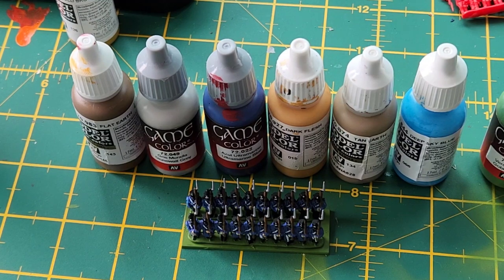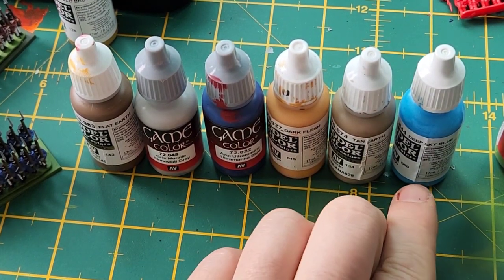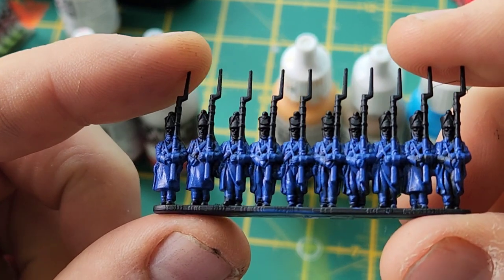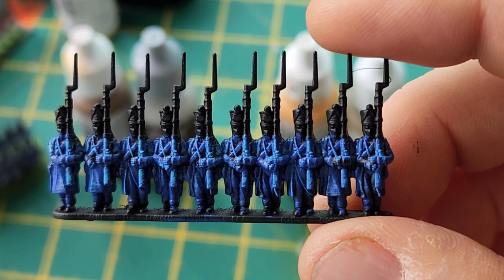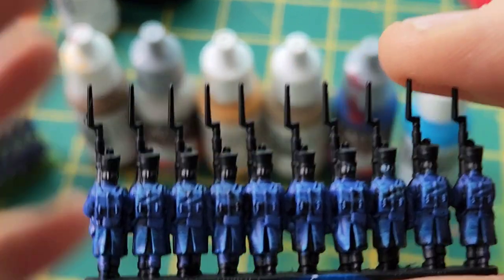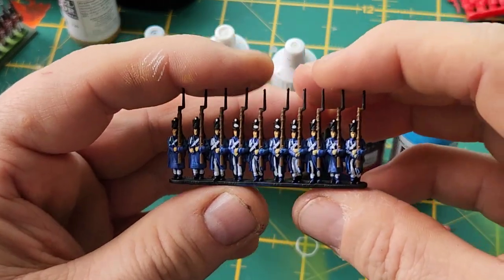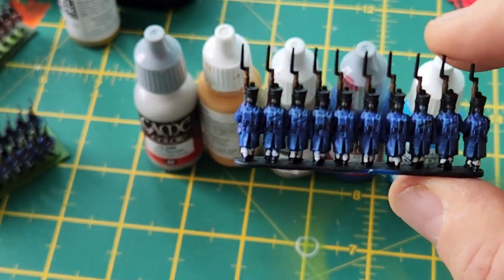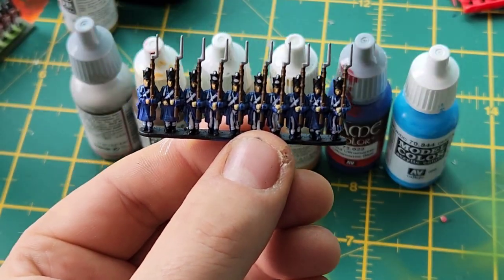Speed painting epic black powder French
This is how I paint my Epic black powder French. It's quick and very easy to get models on the table.